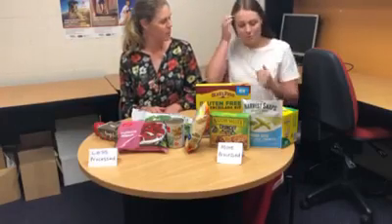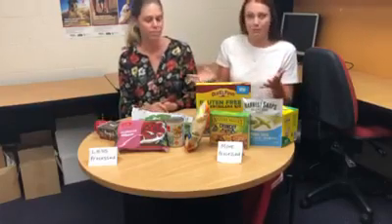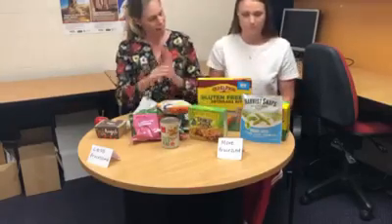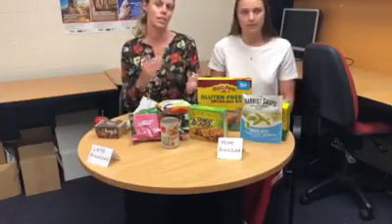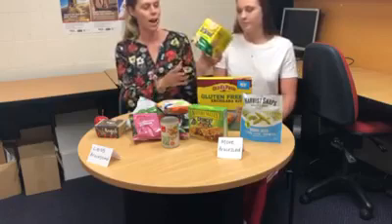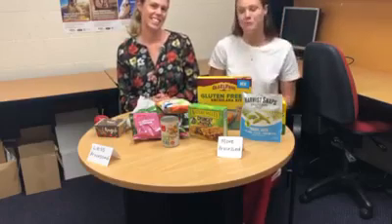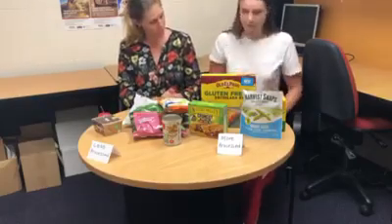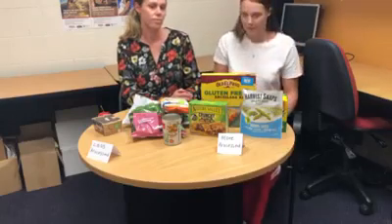HARBOUR SPORT // Processed Foods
Processed food- we are meant to limit or avoid it,  but how do we know what's what?